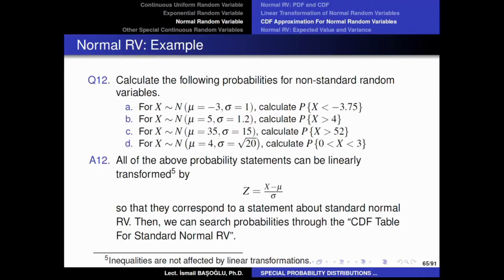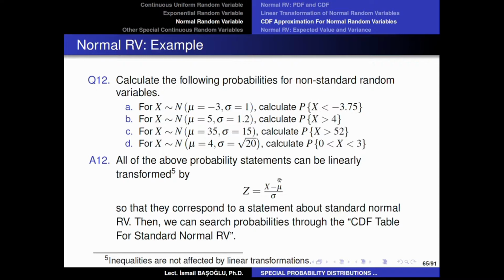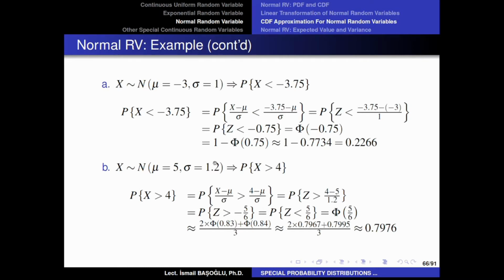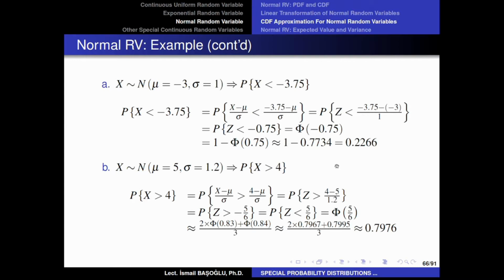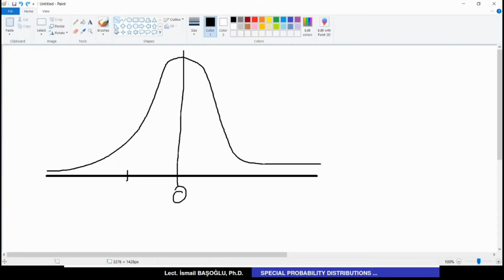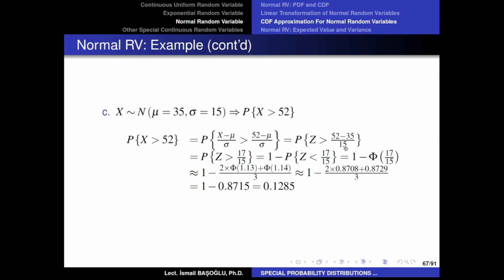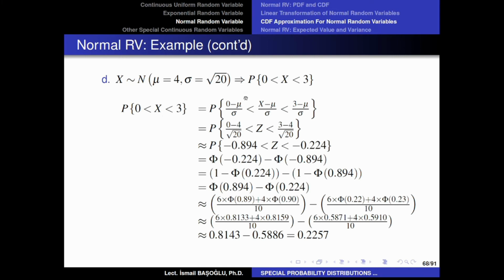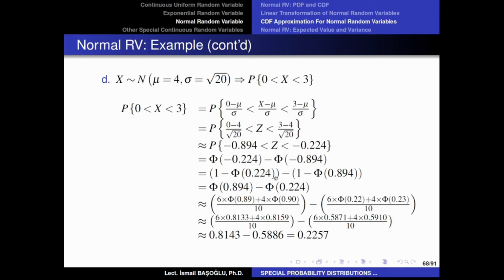Probability Theory 43 Calculating Probabilities on Normal Random Variables